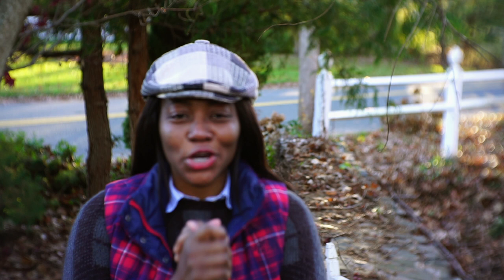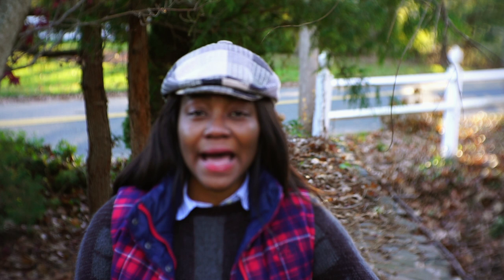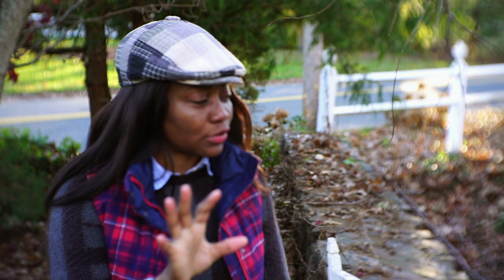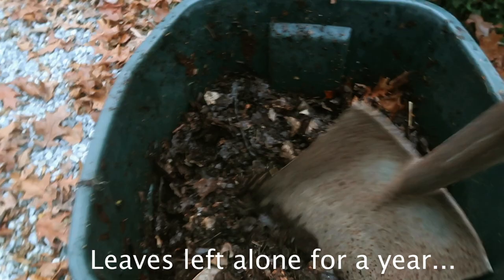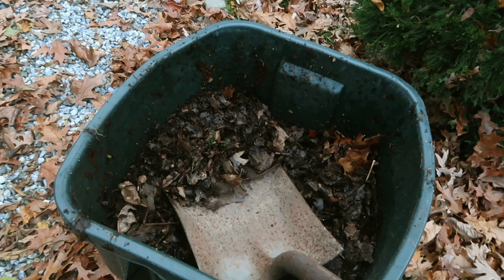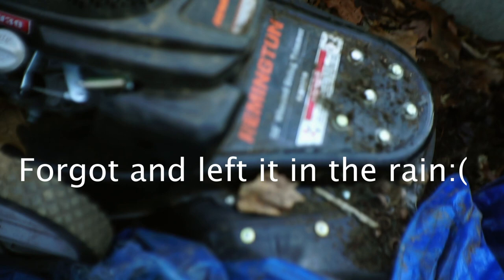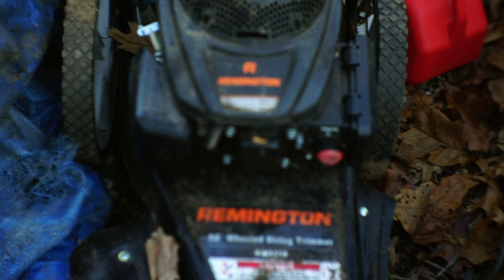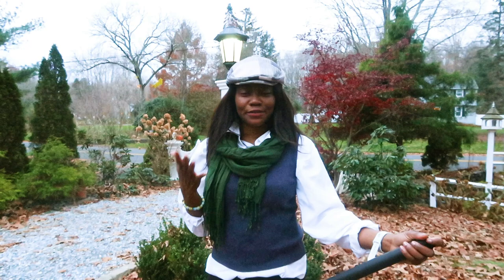Leaves as natural soil amendment, root insulator // And how do these look after a year left alone?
Hello  My Fellow Country Garden Club Butterflies,
Happy Fall gardening. In this video I a discussing how I am using all my leaves to improve my soil.. I also left a bunch of them for a year and will show you how nature builds soil especially when it it comes to fall // autumn leaf mulching, leaf composting and many more😊😊😊 ..

// ▼ ▽ Time Stamp;

0:00      // Intro to the benefits of saving all your leaves
0:22     // What the video is about especially when it is comes to autumn leaf mulching
2:22     //Grouping leaves to compost // first batch on how to improv soil with leaves
3:08    // Leave compost and how leaves left alone look after a year
4:03     // Other ways to use leaves to amend the soil
7:12      // Conclusion

//▼ ▽ Amazon Store

If you love books, you are at the right place. I shall be adding more to in coming days. Once I learn how to add audible links, I shall include that also.

Lastly, most of the items used in my videos shall be added also from time to time. Cheers and enrich your brain with books as a form of relaxation as the holidays are here. Cheers..

Amazon Store

//▼ ▽ YOU CAN READ MORE ABOUT ME HERE:

My name is Patience but I go by Patti. I am a gardener (zone 6b), home decor lover, & all things DIY. My channel is dedicated to encouraging every viewer to do things for themselves and be self-sufficient. I never actually knew I could do these projects I take on until I bought my place and immediately realized paying for things to be done was not sustainable long term. Albeit, sometimes I have no choice but to pay for the more tedious ones. That is why I have started creating content about the things I am doing perfect or not.

In summary, you shall have an in-depth look into how I am changing my space, plants I buy and all others things to come. Hopefully, it is motivating enough for you to want to stick around and encourage you to take up a challenge in the foreseeable future.

XoXo
Patti

//▼ ▽ Mailing Address:

PattisGuifordGardenCT
P.O.Box 20

How to use leaves to improve soil, Leaf mulching, How to mulch leaves in the fall/auttumn, Leaf composting, Nature builds soil, New England gardener,